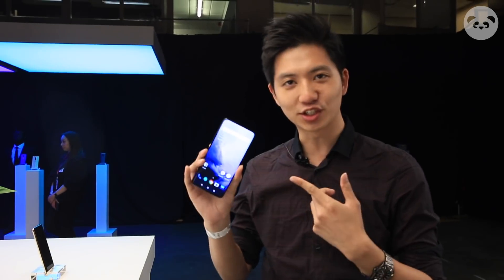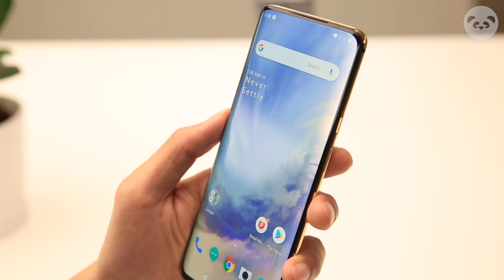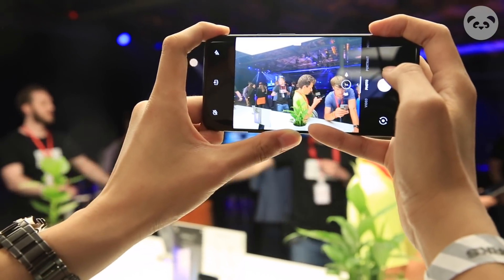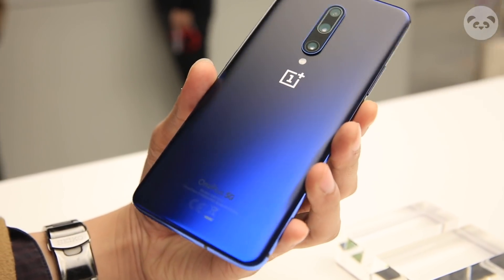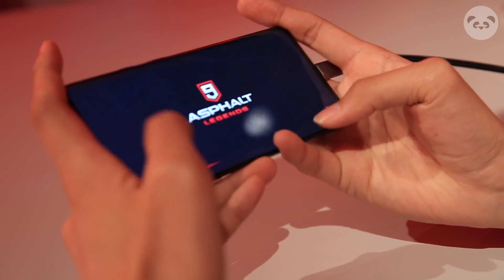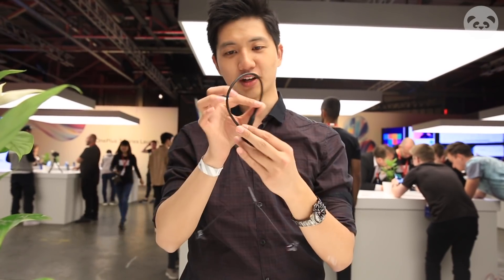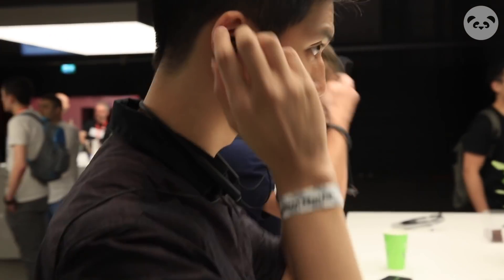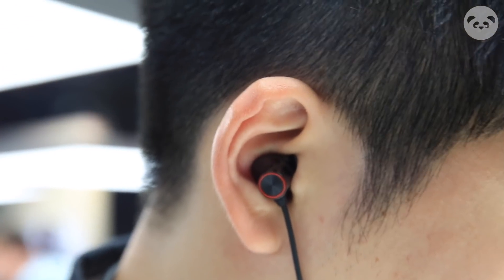OnePlus 7 Pro London Launch Event and Giveaway!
OnePlus 7 flagship series launch event in London was held on May 14, simultaneously with 2 other launch events in New York and Bangalore. This video is released a week late for a very special reason, but you guys already know why: